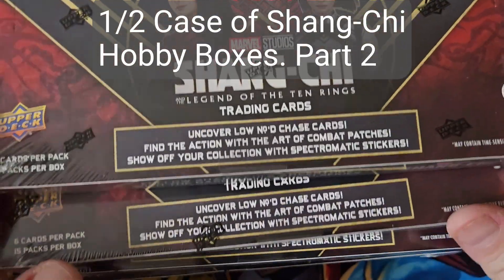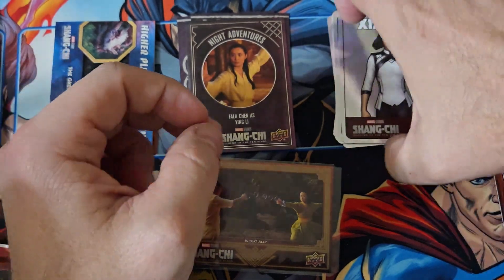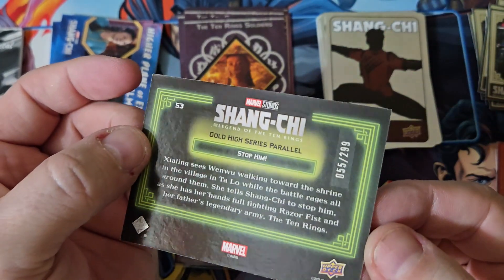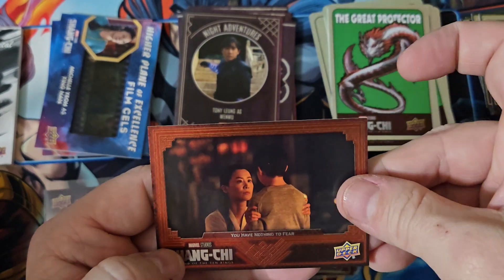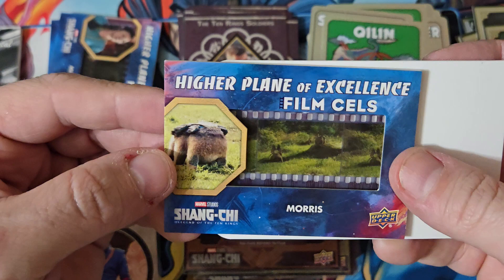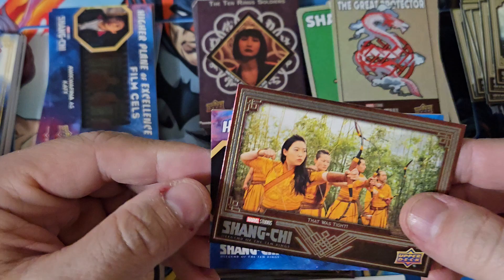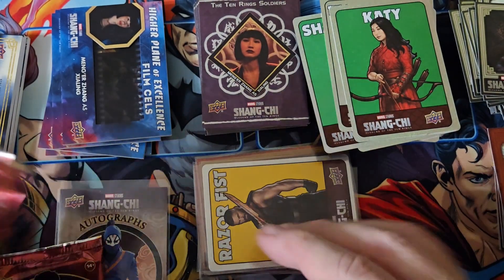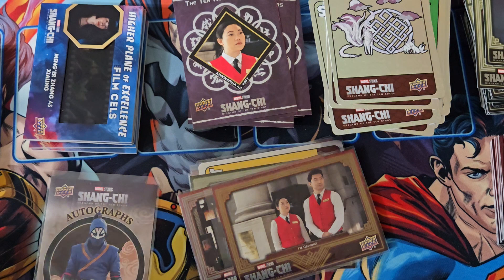1/2 Case of Shang-Chi Hobby Boxes Part 2